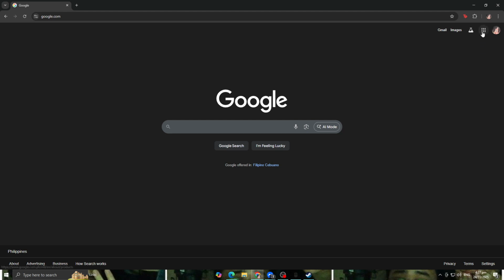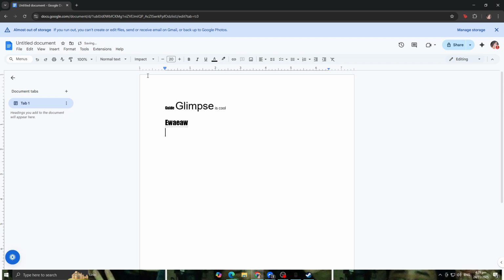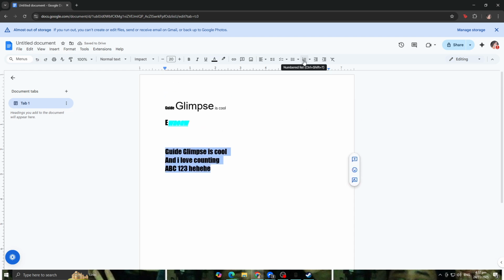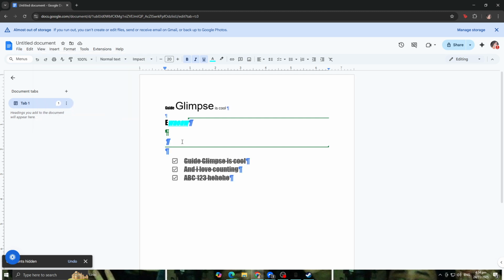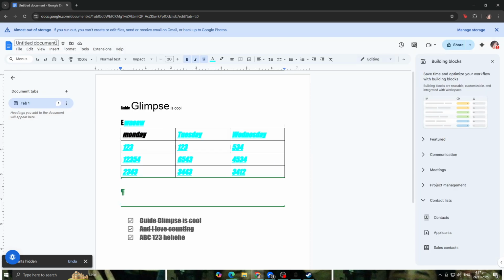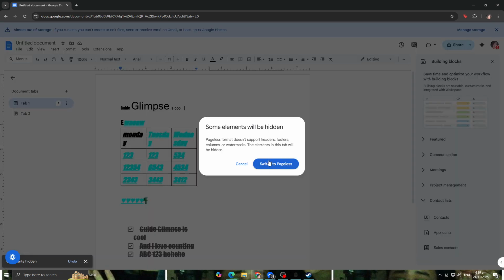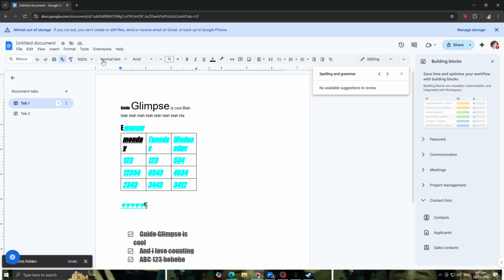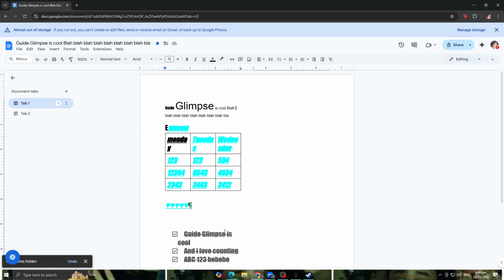Is Google Docs Better Than Word? A Beginner's Tutorial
Choosing between Google Docs and Microsoft Word often comes down to collaboration needs vs. advanced formatting control. A key advantage of Docs is its seamless real-time co-editing and commenting, which is perfect for team projects. For complex documents with precise layout requirements, Word’s advanced styles and master document features remain unmatched. Pro tip: Use Google Docs for drafting and gathering feedback, then polish the final version in Word for publication.